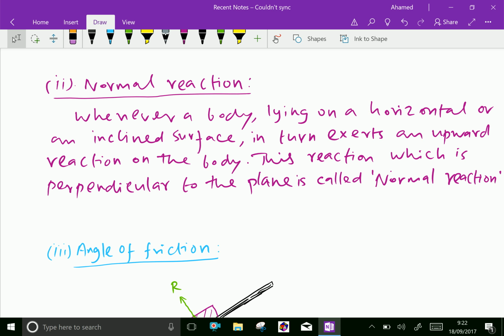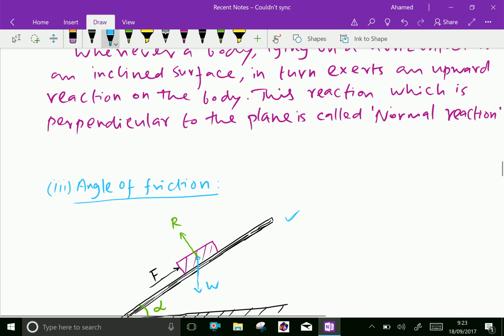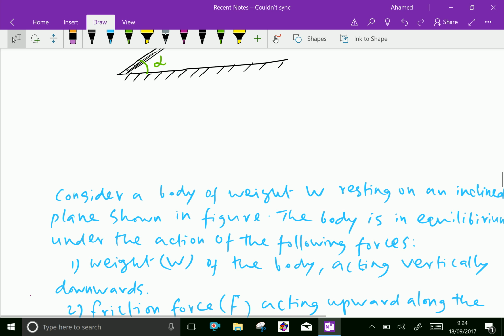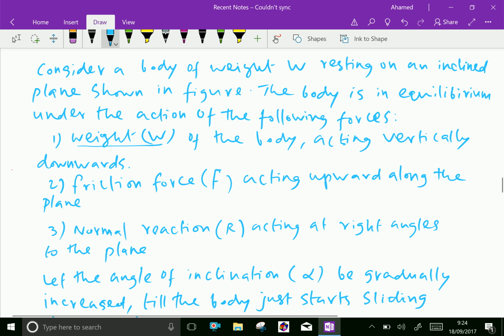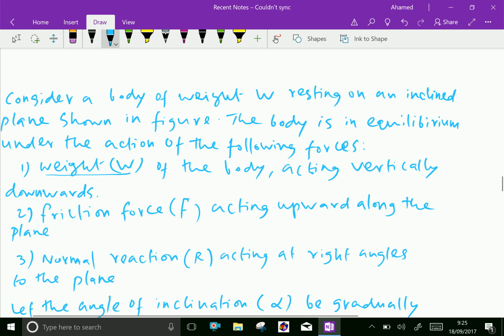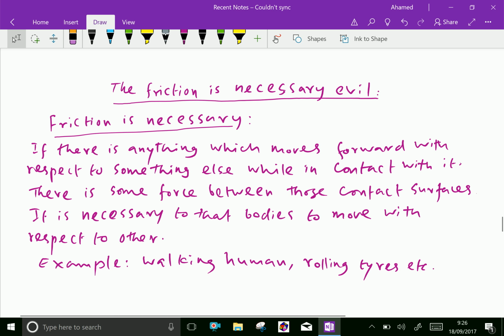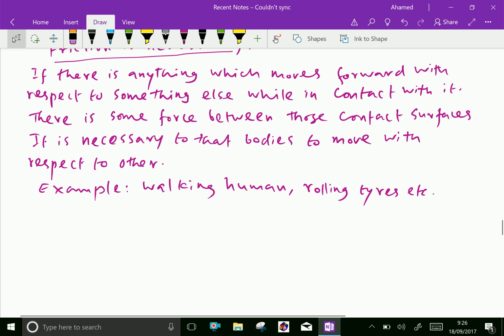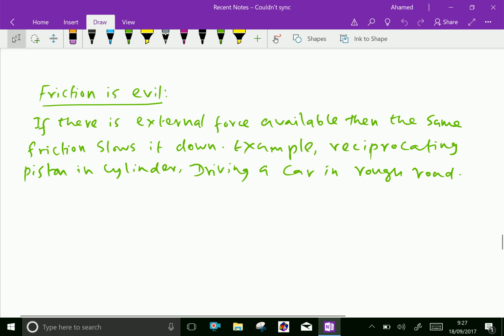Engineering mechanics : - ( Friction ; Introduction ) - 30.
Friction is the force that makes it difficult for one object to slide along the surface of another object.